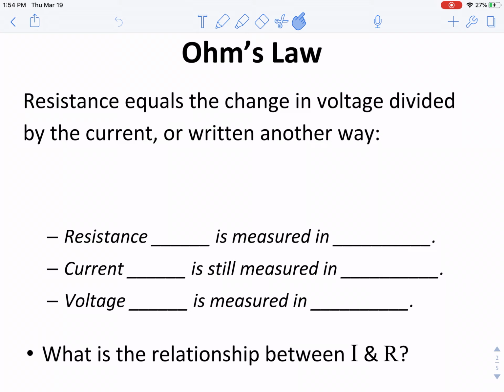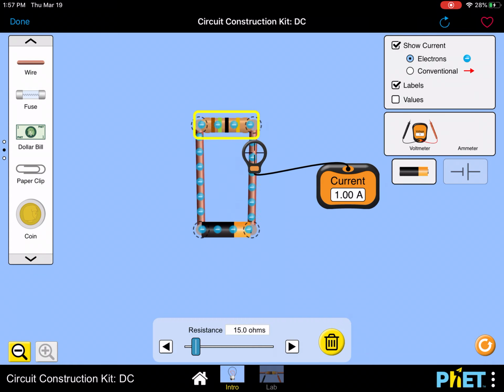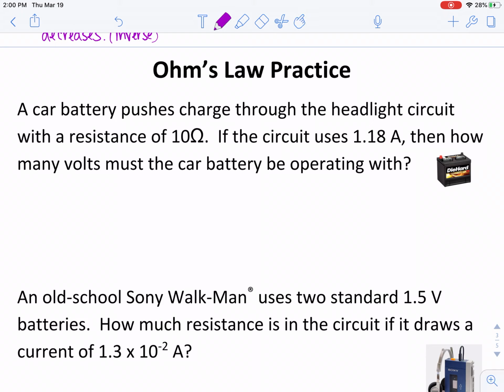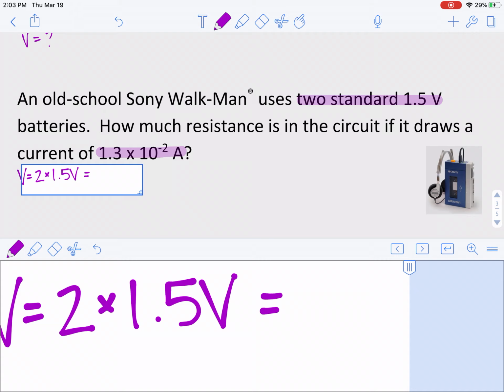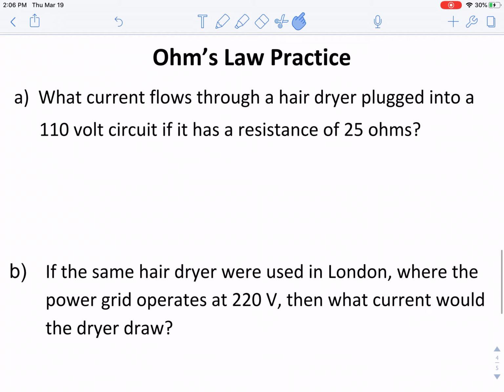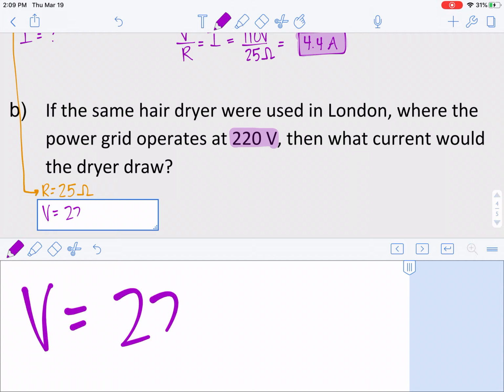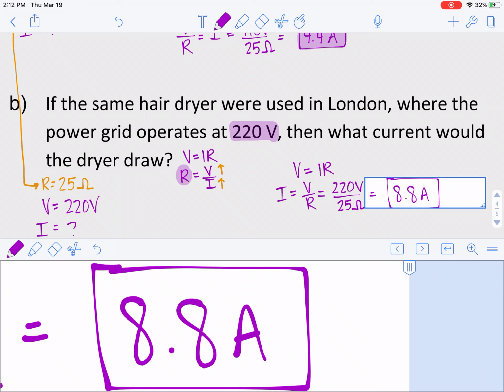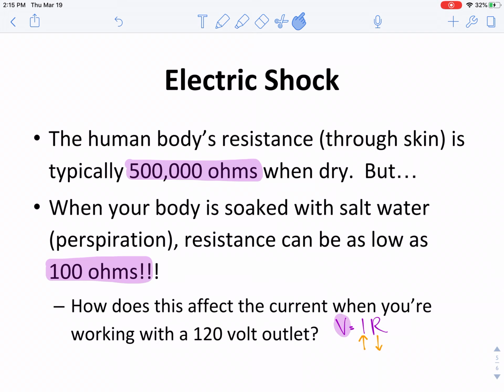NOTES Ohm's Law